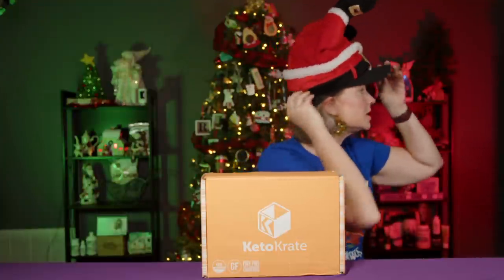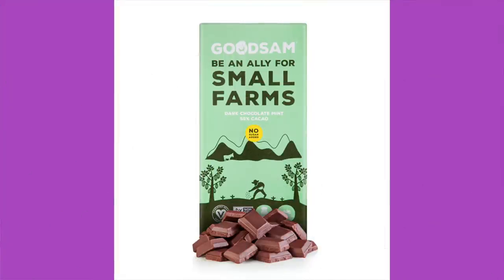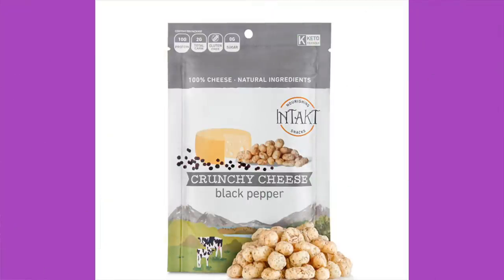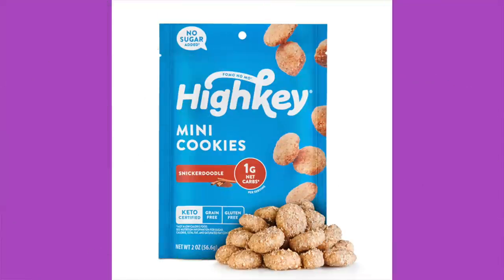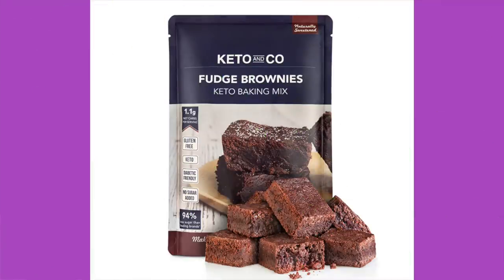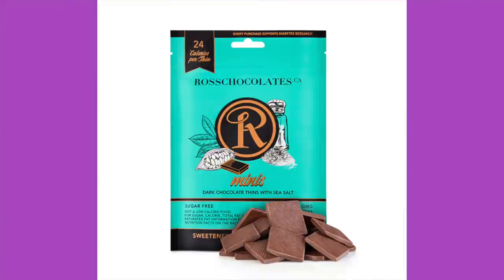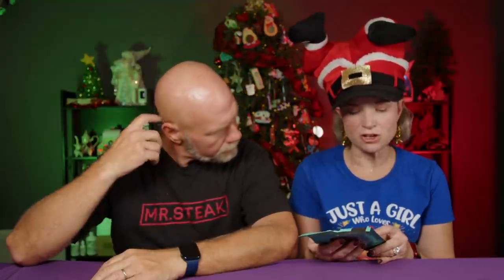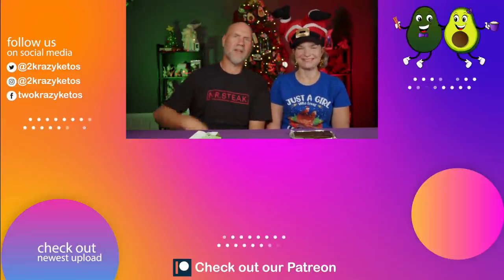What's in the December Keto Krate? | What's the best Keto Chocolate? | Keto Krate giveaway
2krazyketos is a participant in the Amazon Services LLC Associates Program, an affiliate advertising program designed to provide a means for sites to earn advertising fees by advertising and linking to amazon.com.